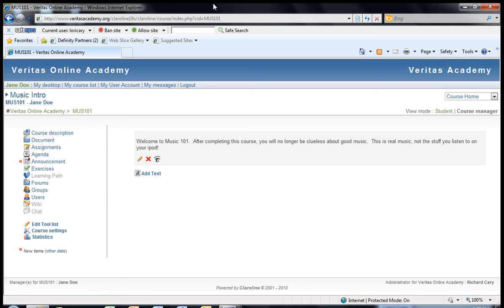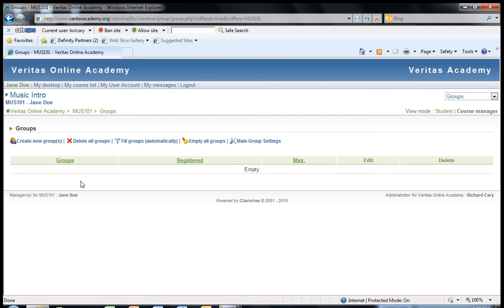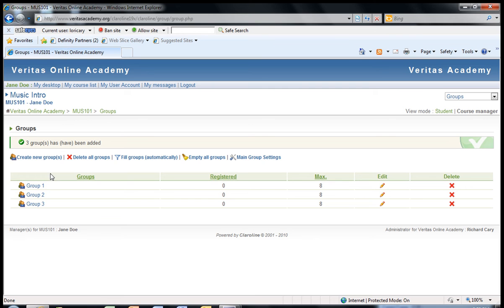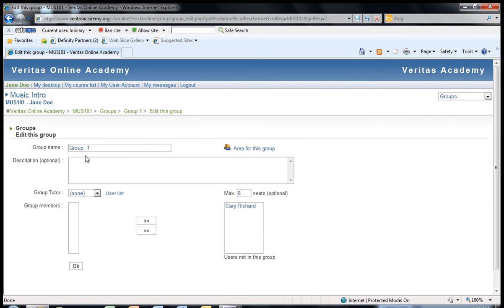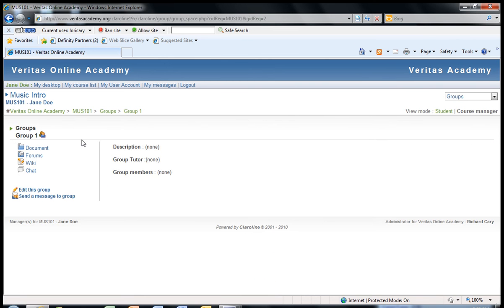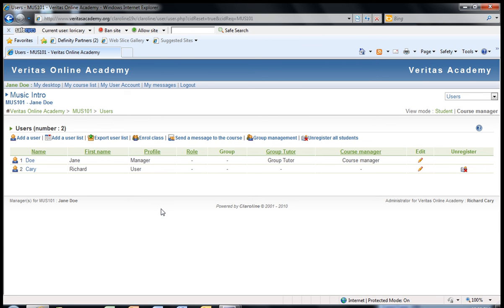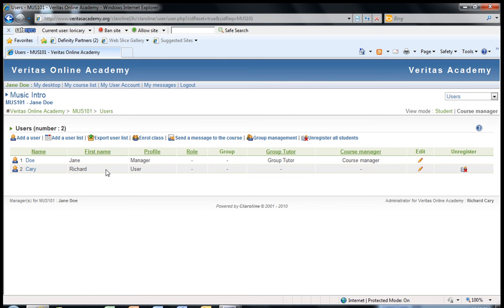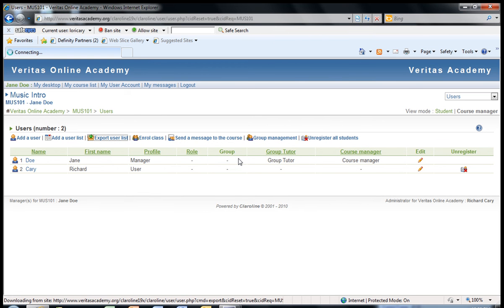Groups and Users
Teachers Only: How to create groups and users